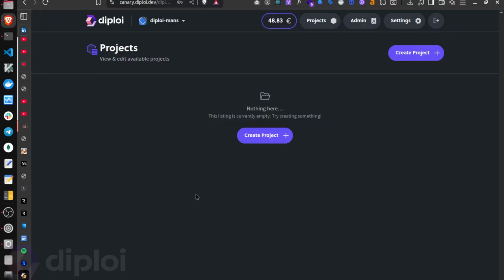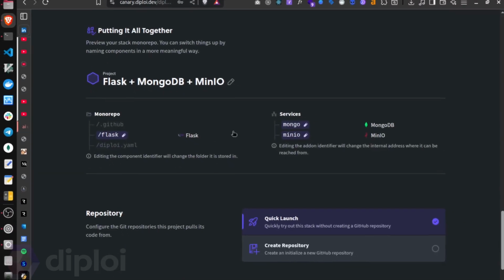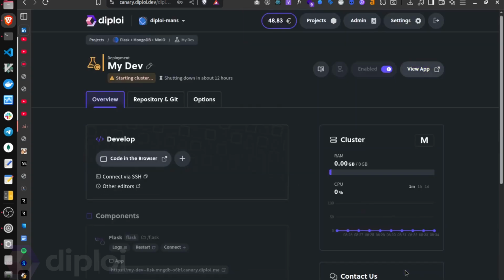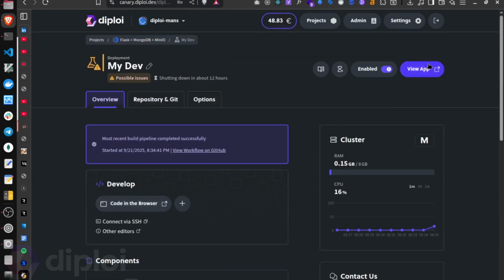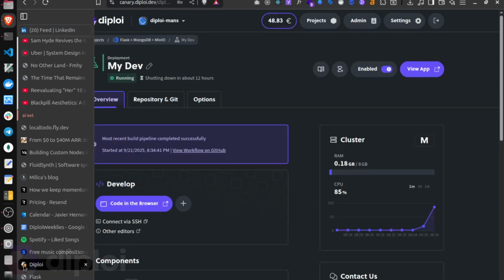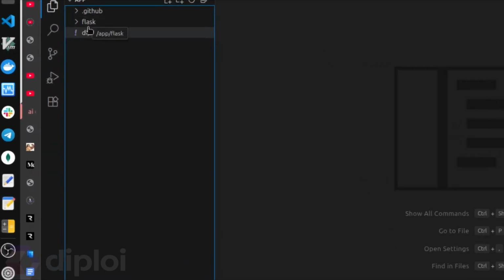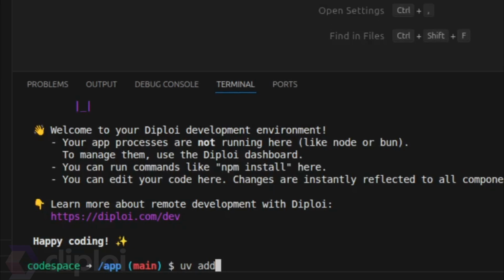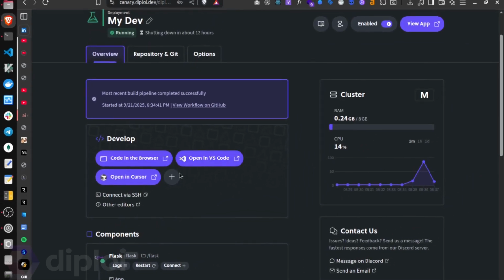Build and deploy a Flask app on Diploi - step-by-step getting started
0:00 Intro
0:31 Creating a project
1:08 Exploring the project deployment
1:36 Previewing the app online
2:03 Using remote development
3:04 Closing thoughts

Tired of spending time on server setup and CI/CD?

With Diploi, spin up a Flask app in minutes. Define your stack, code in a remote dev environment, and promote to production with HTTPS and a custom domain. No local setup. No YAML.